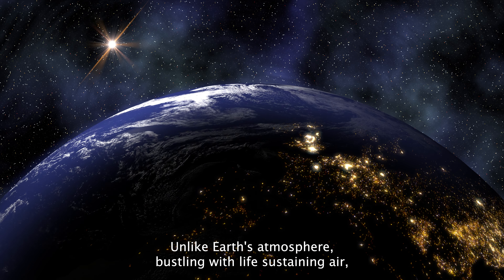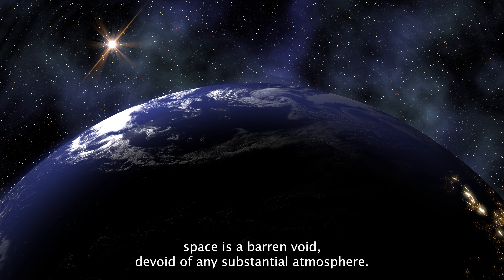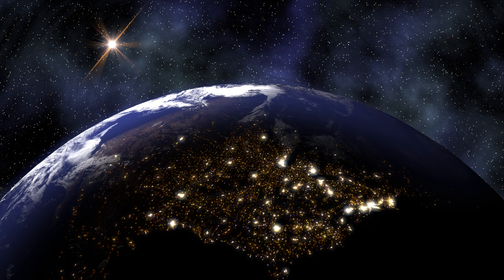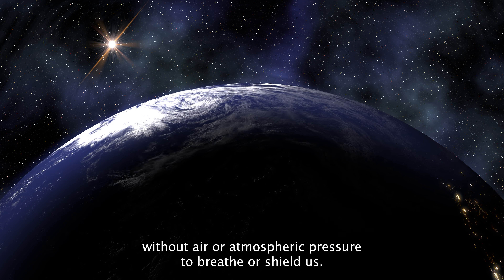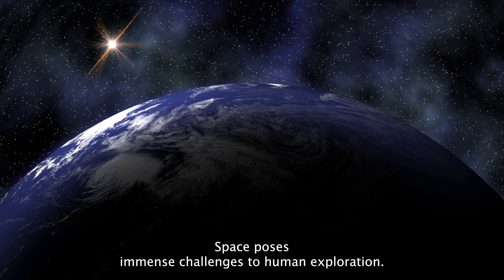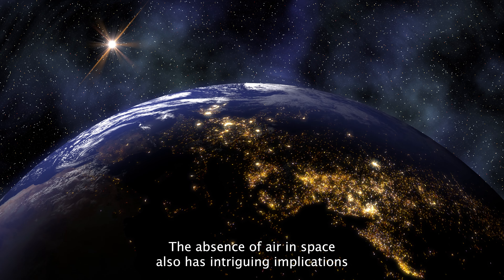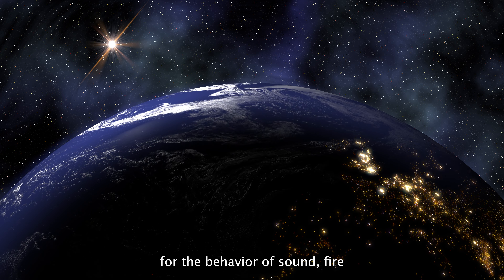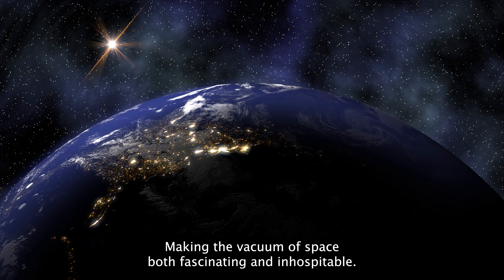Space Facts That Will Both Terrify And Amaze You - Part 2 - The vaccum of space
Welcome to Space Labs, your go-to YouTube channel for fascinating videos about space. Join us on a cosmic journey as we explore the wonders of the universe. From breathtaking visuals of distant galaxies to in-depth interviews with experts, we make space science accessible to all.